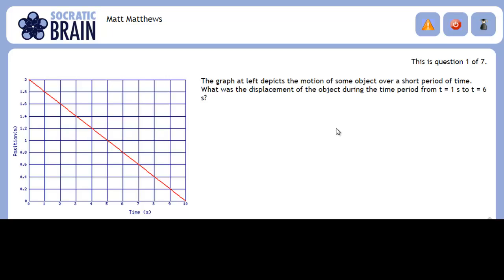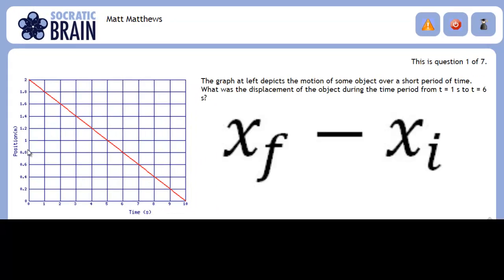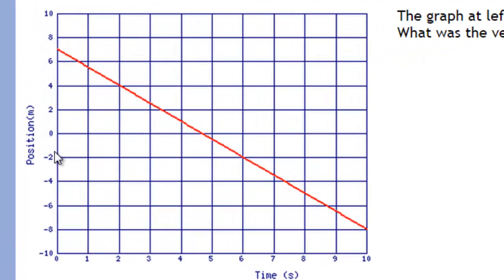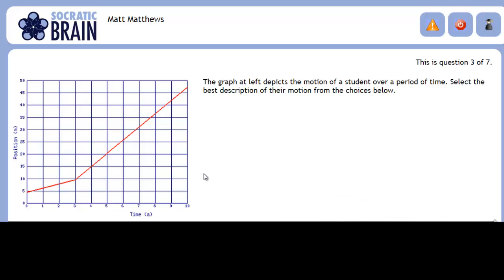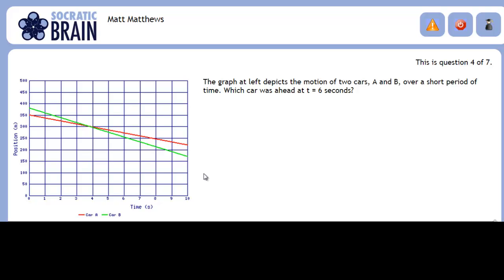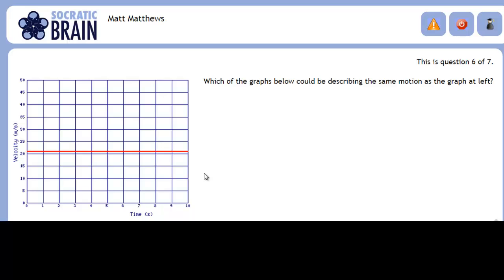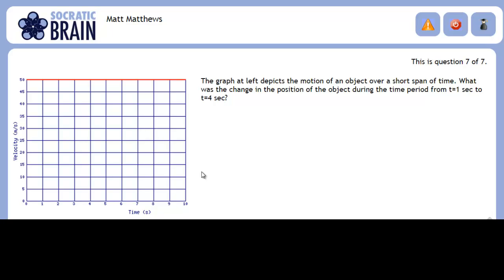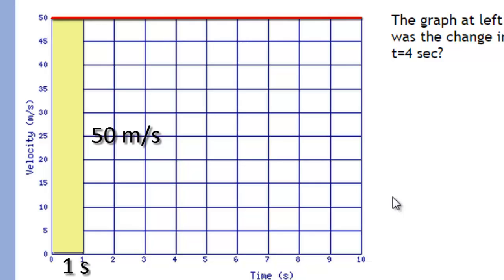CV Graphs Examples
Follow along in your notebook!